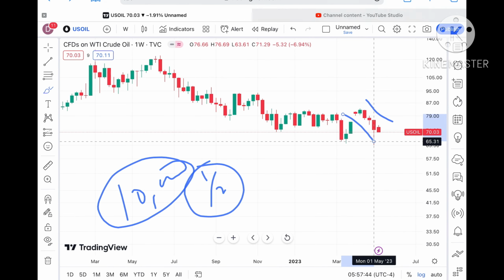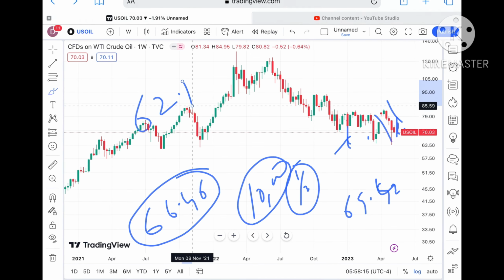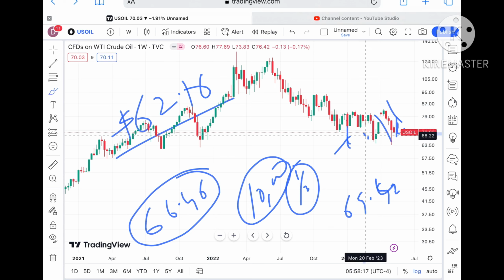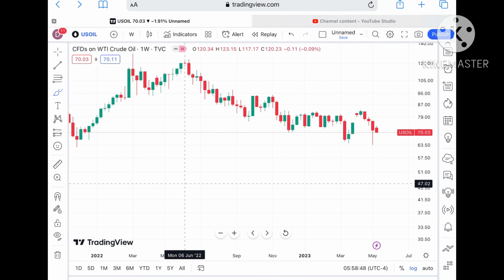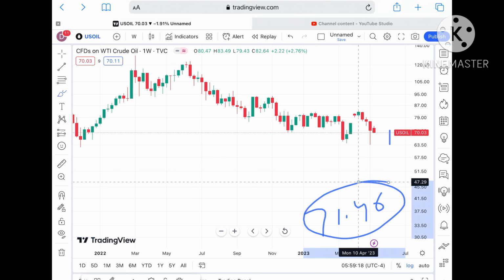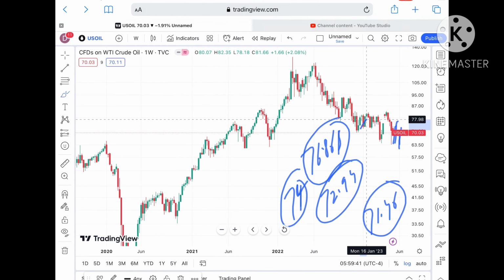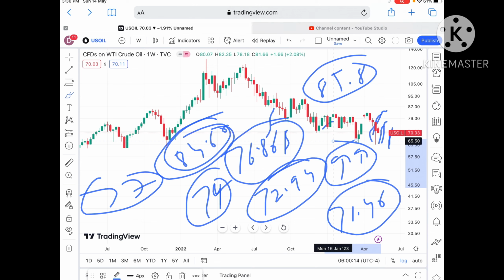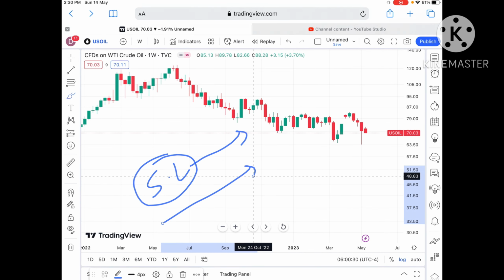Crude Oil Analysis | 15-19th May 2023 | Crude Oil trading | Crude Oil News Live Today | USOIL live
crude oil Analysis for year 15-19 May 2023 || Crude Oil Outlook || 15-19 May 2023 || Is this The Best Time To Invest In crude oil ?

Crude price analysis in year may 2023

Twitter.com/deepakzbro

Query solved

Crude oil,
Crude oil forecast,
Crude oil 2023,
Crude oil 2023,
Crude oil January 2023 price,
Crude oil price, Crude oil forecast 2023, Crude oil forecast today,
Crude oil forecast next week,
WTI crude,
 WTI oil price,
WTI crude oil price,
Capital.com,
oil forecast,
crude oil price forecast,
wti oil forecast,
wti oil price chart,
wti oil price forecast,
wti crude oil forecast today,
oil price,
crude oil trading,
deepakzbro ,
Optionstrader, optionstradertoday,
Optionstrader Today